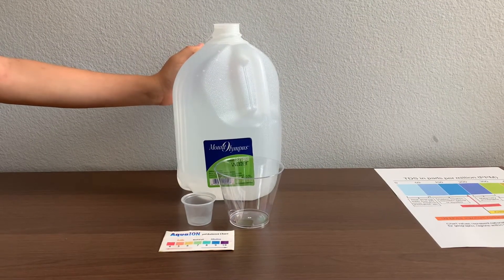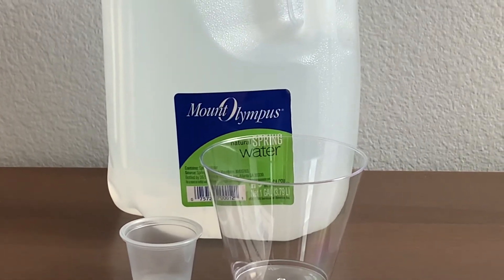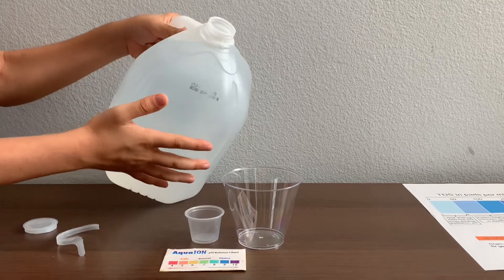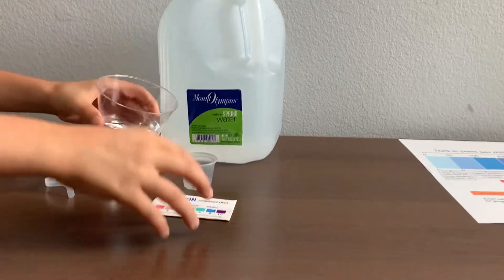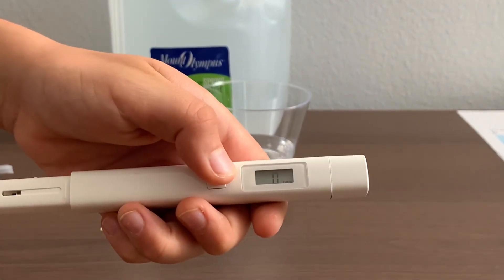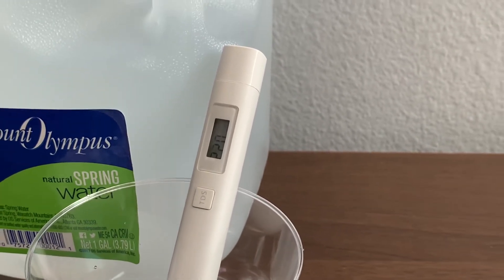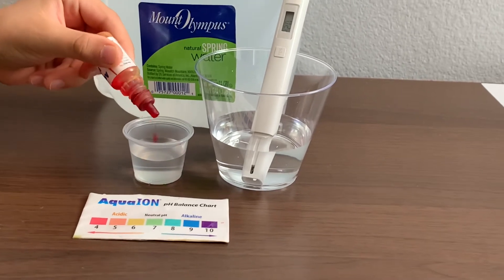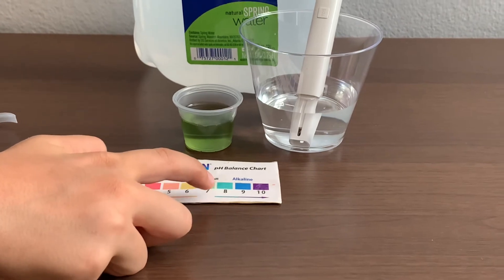Mount Olympus Spring Water test - pH and TDS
Mount Olympus spring water is sourced from Wasatch Mountains, Nevada. It is sold at Glazier's market in Utah for $1.29

Results:
pH: 7
TDS: 220